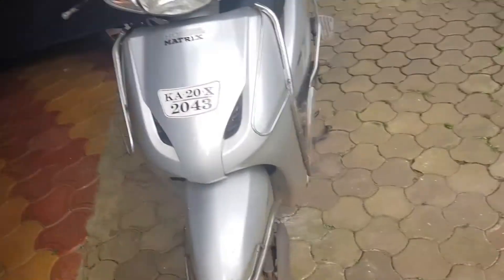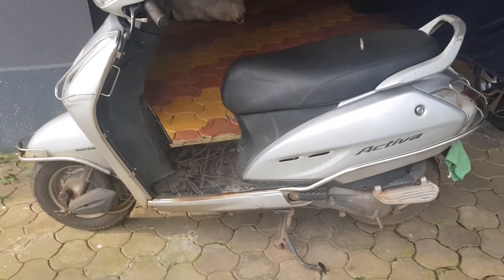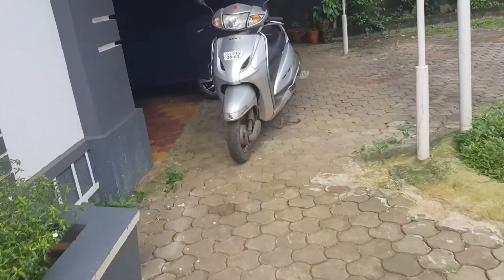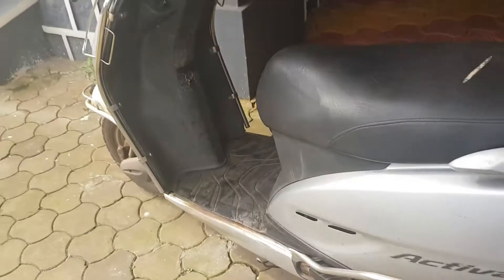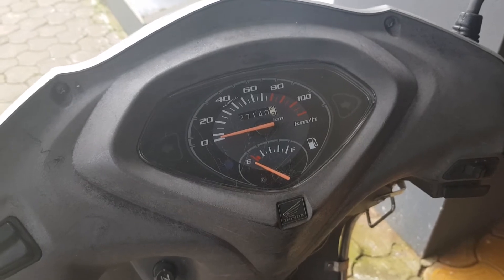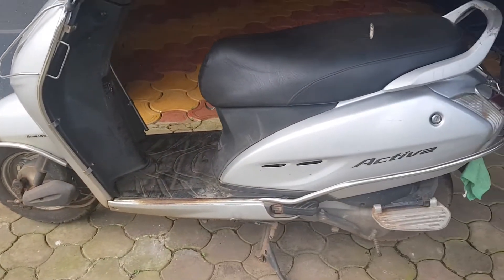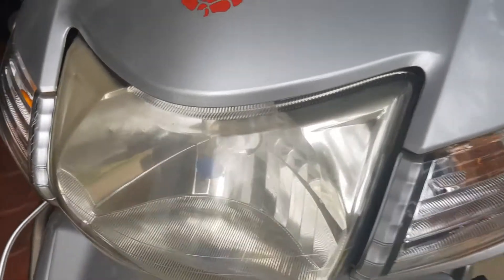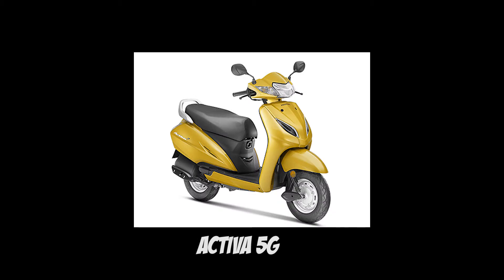Honda Activa 2g | Review after Years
Activa 2g review, how does it stand now. Check out the video